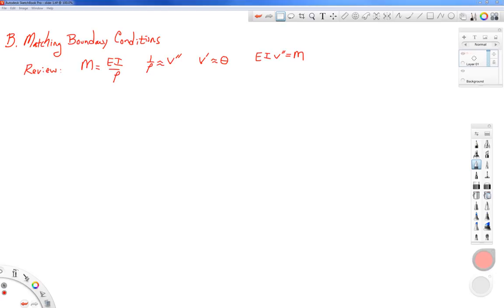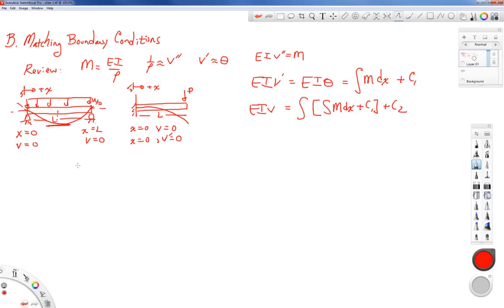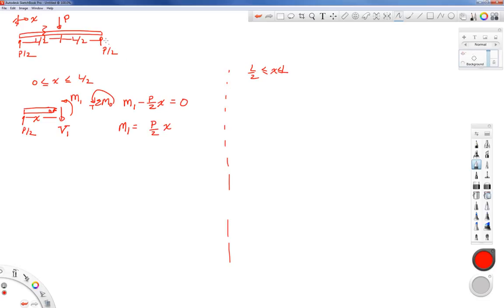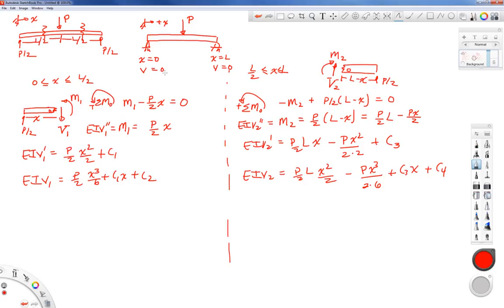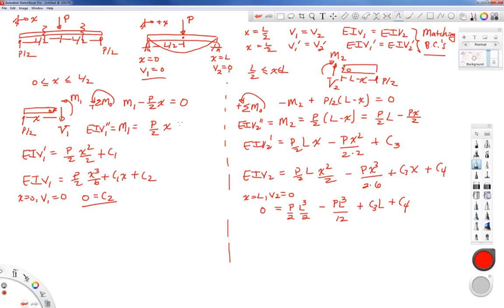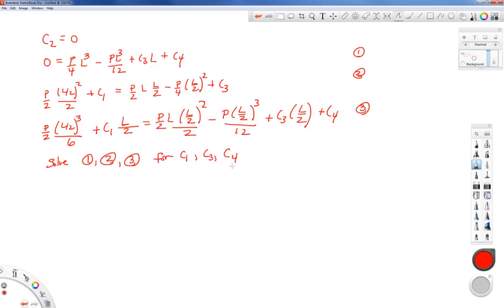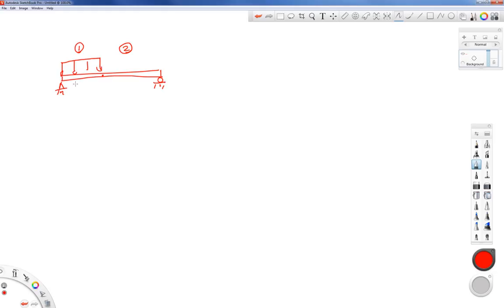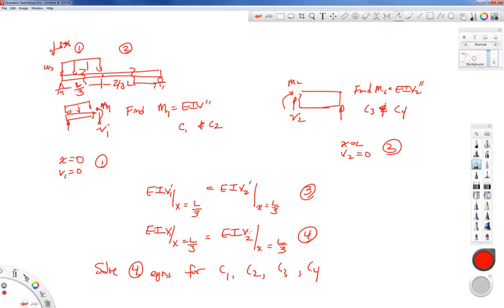Mechanics of Materials-Lecture-23-Beam Deflection--Matching Boundary Conditions